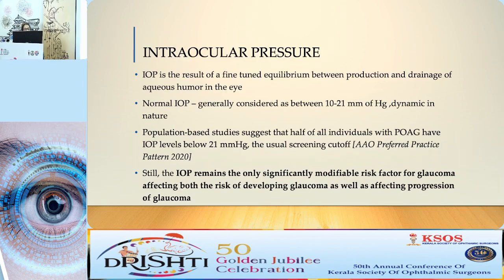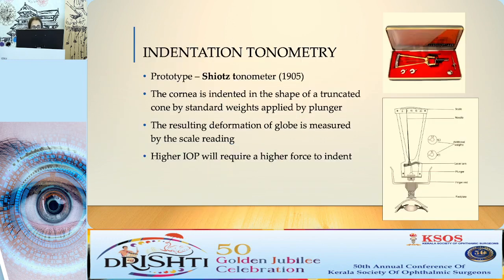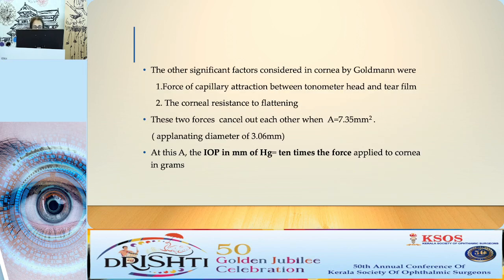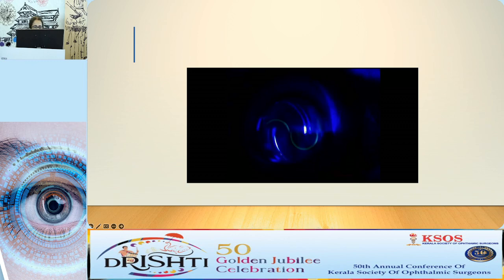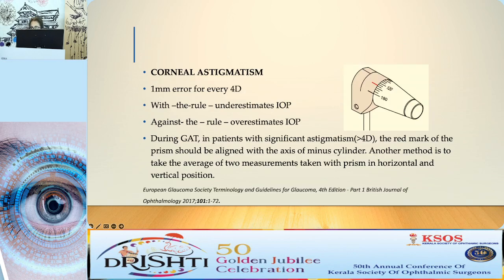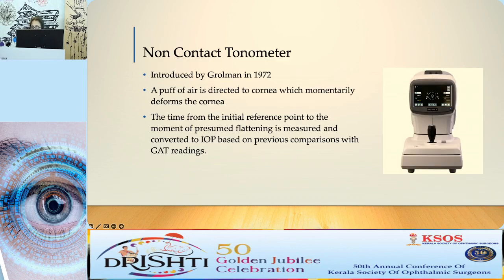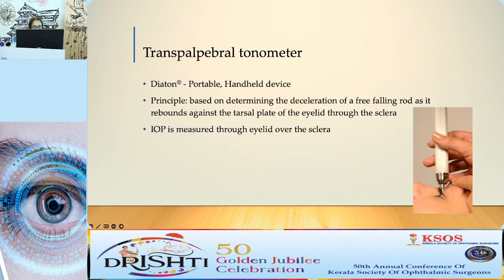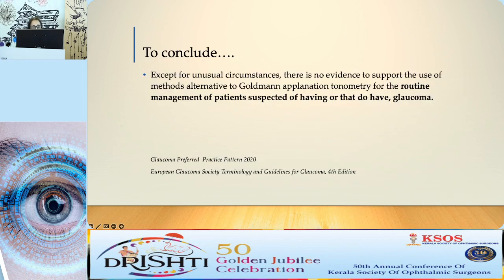KSOS2023 IC34 Topic Dr Lekshmi H Essentials of Tonometry